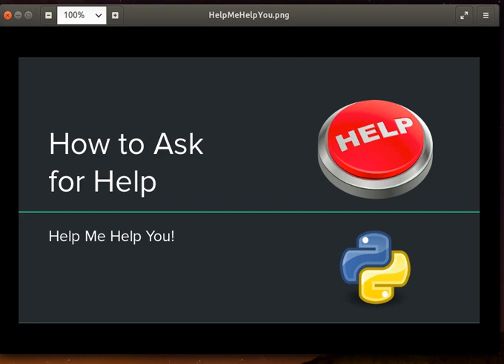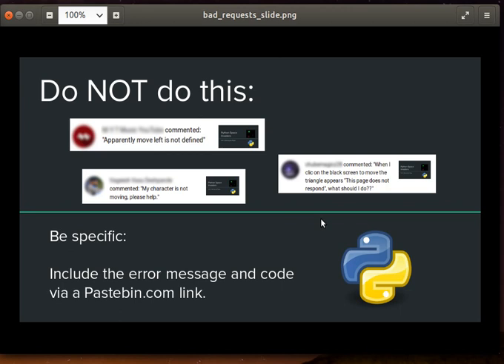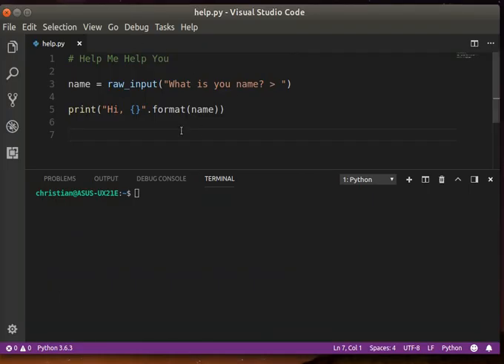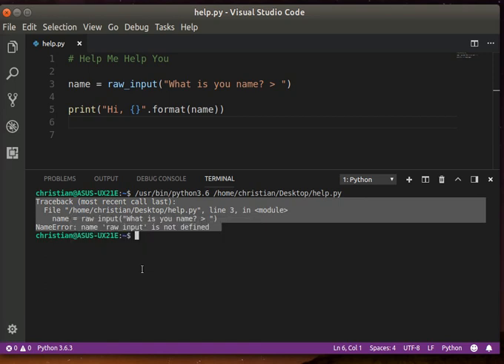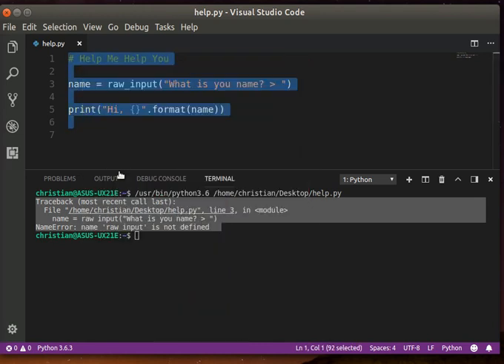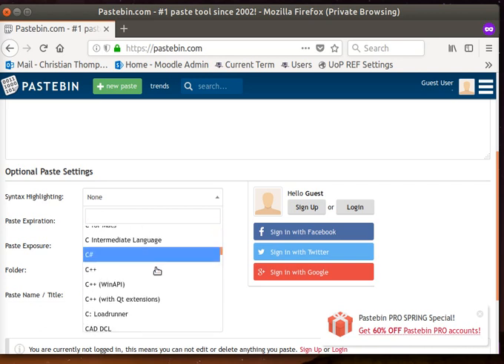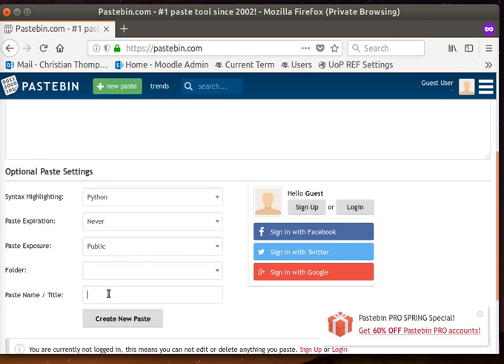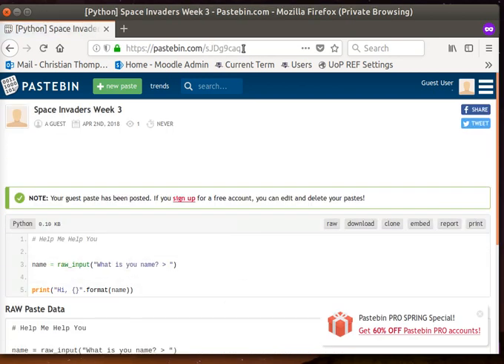Help Me Help You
This video explains how you can best provide me with the exact information I need to help you with my tutorials.  I'm happy to help, but I need enough information to do so.